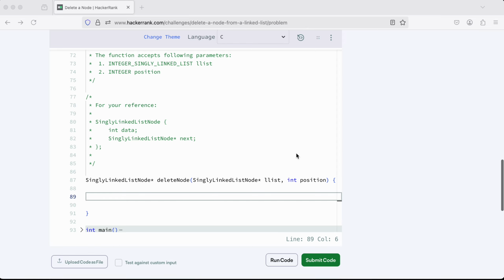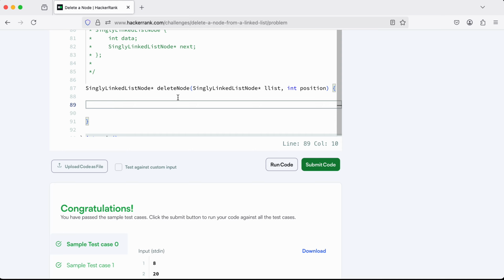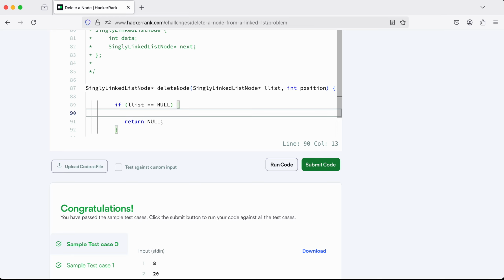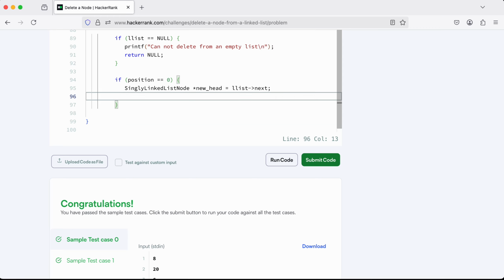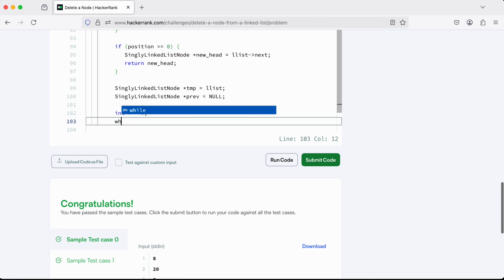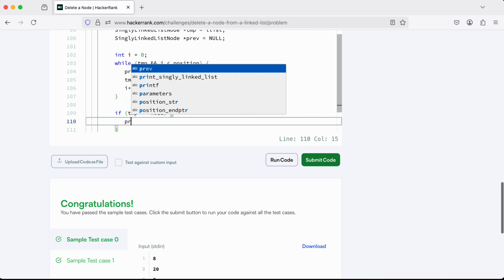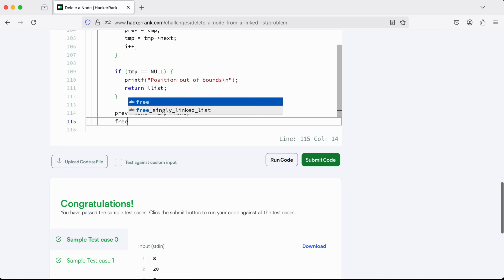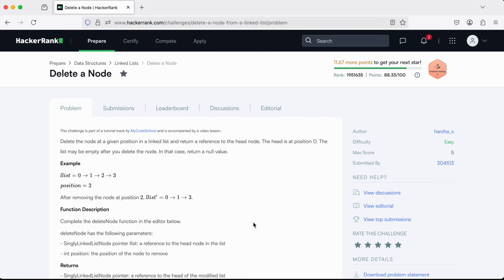Delete a node from a specific position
Delete a node from a specific position in a linked list.